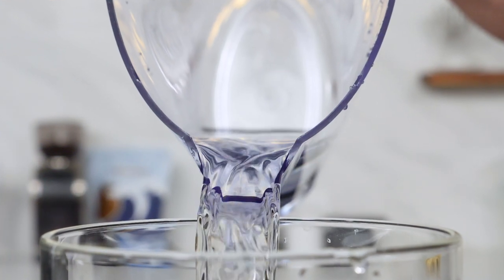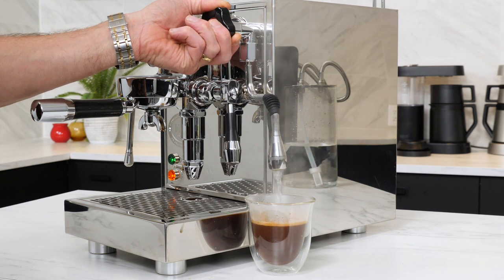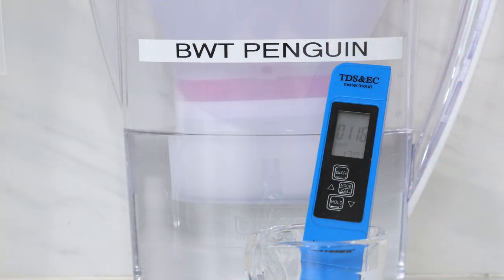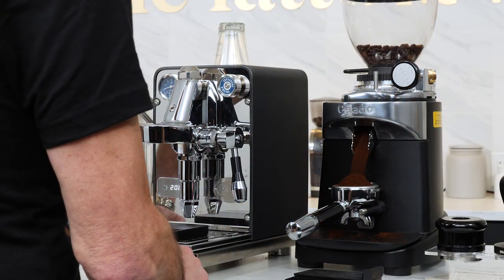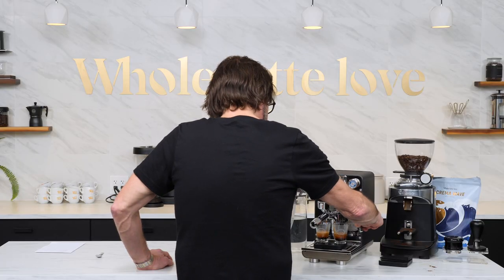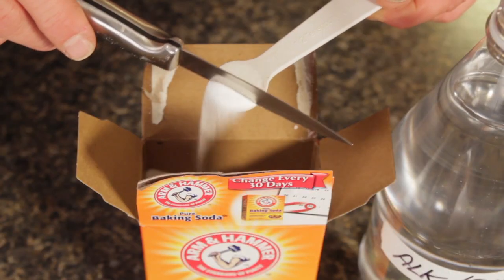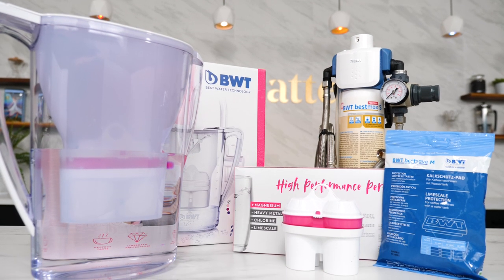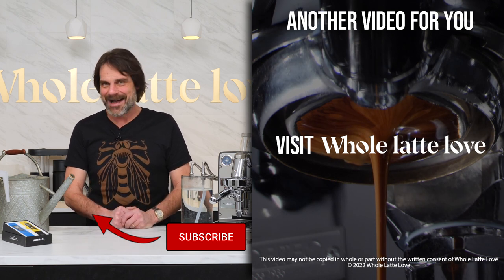Ultra-Pure Water for Coffee and Espresso?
Learn how reverse osmosis and distilled water changes coffee and espresso flavors. Find out if using ultra-pure mineral free water is good or bad for espresso and coffee machines? We taste test coffee and espresso made using RO water against filtered tap water and look at how changing mineral levels ca cause scale deposits or corrosion in brewing equipment.

Chapters
00:00 Introduction
01:38 Drip Coffee Taste Test
03:48 Espresso Taste Test
05:07 Scale & Corrosion
06:53 BWT Filter Options
07:26 Best Practice Tip